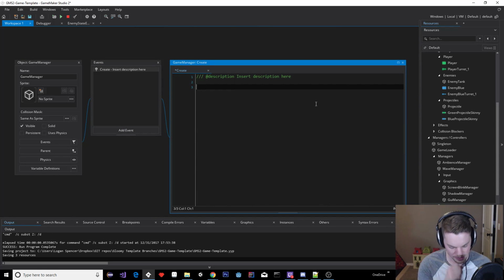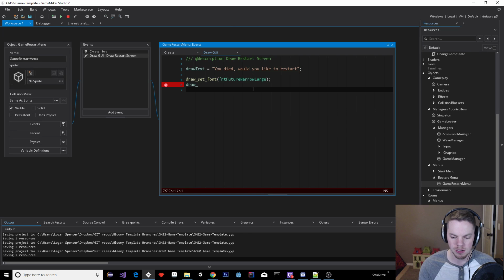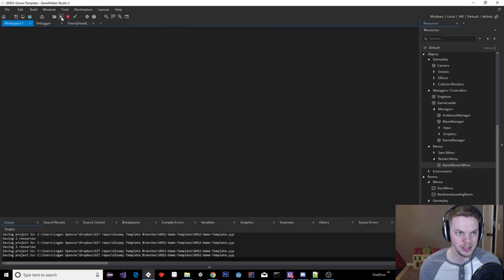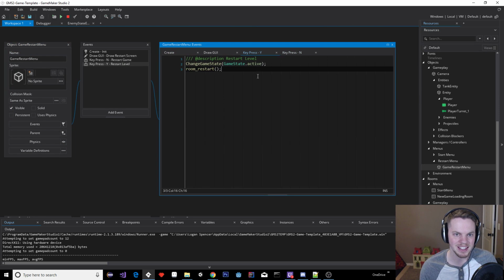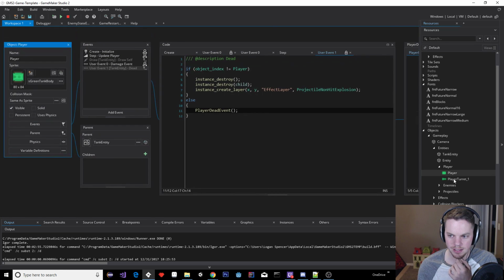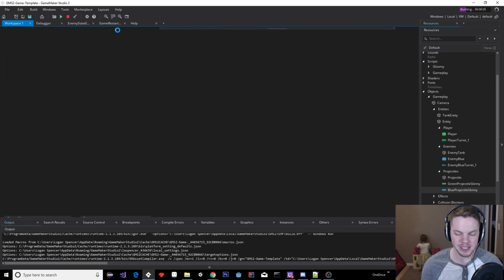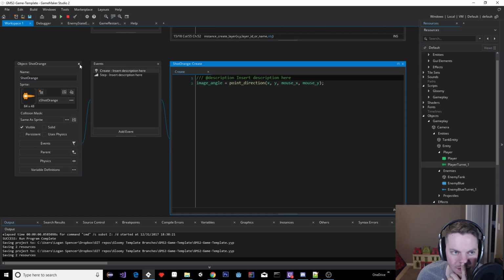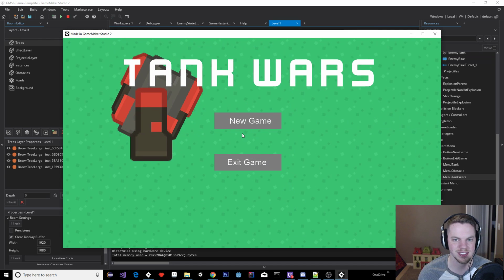Gamemaker Studio 2: Making a complete Game With Free Assets Part 4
Finishing up!